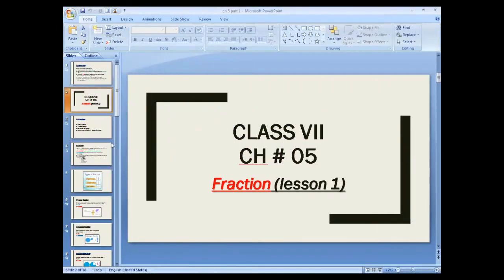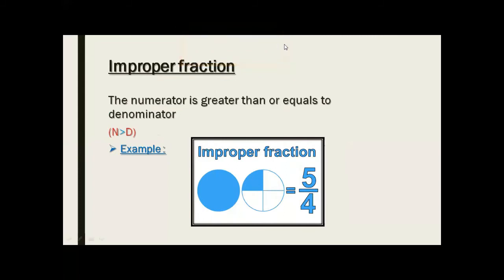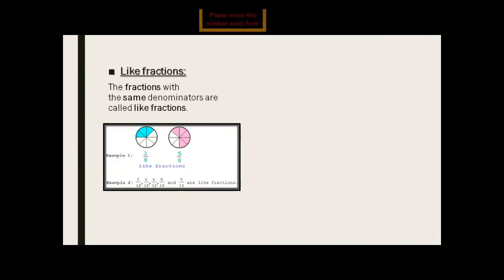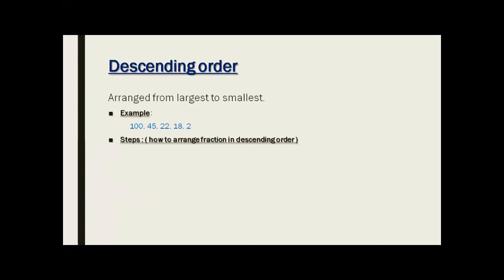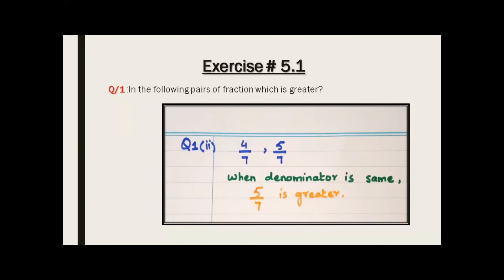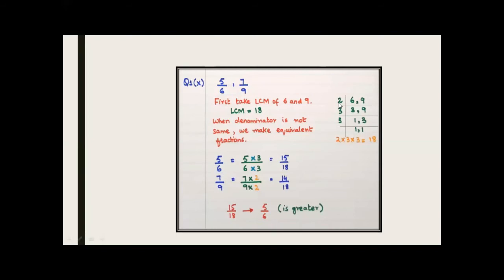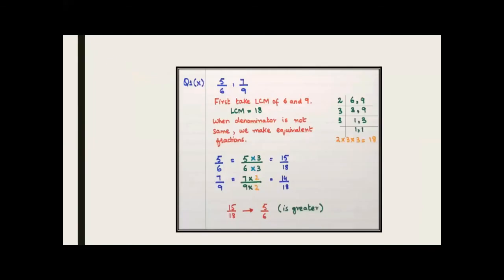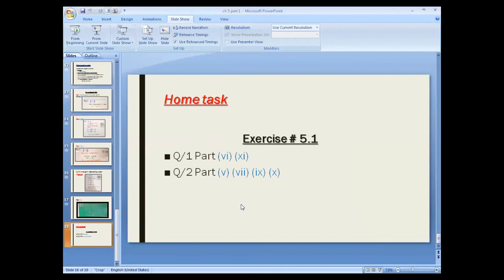Maths for Class Seven (Day 01 / Week 02)